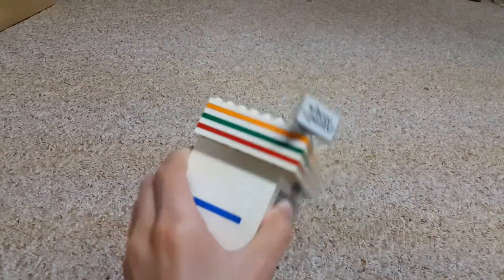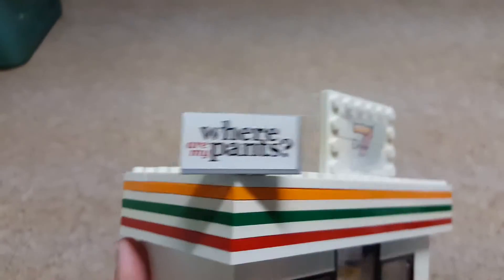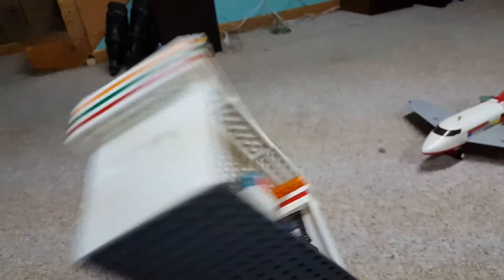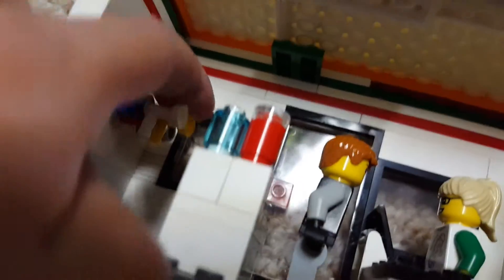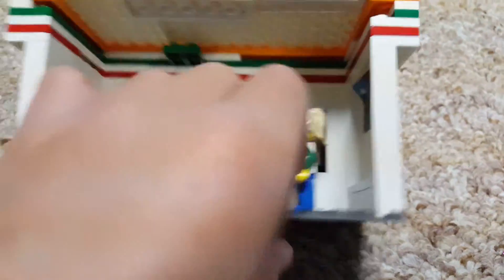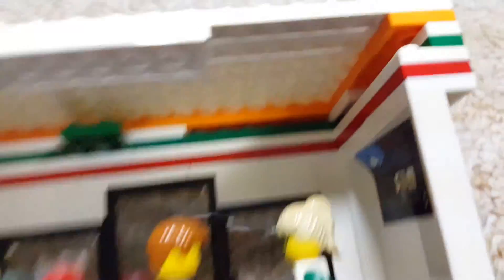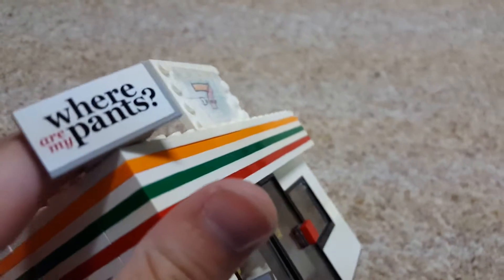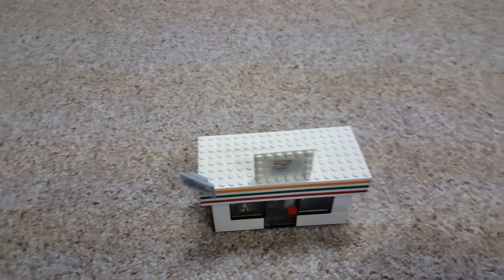7 Eleven moc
My best building